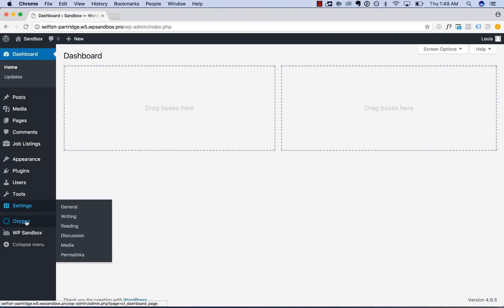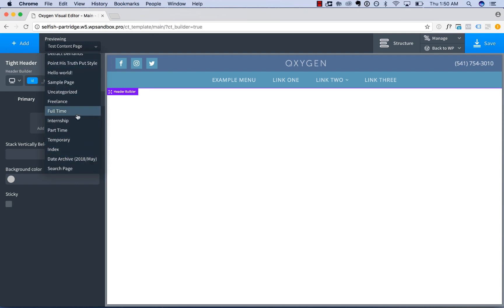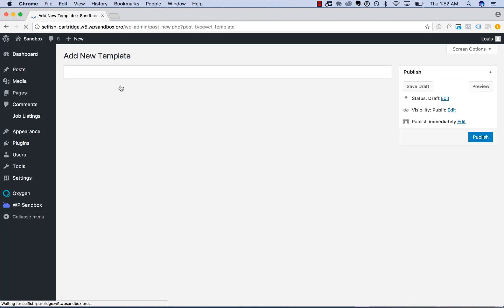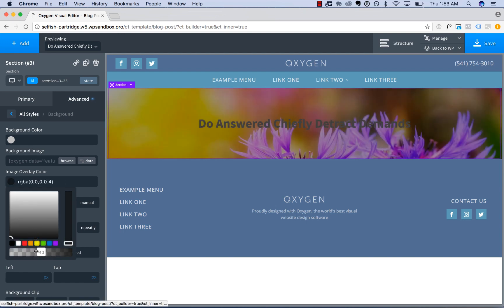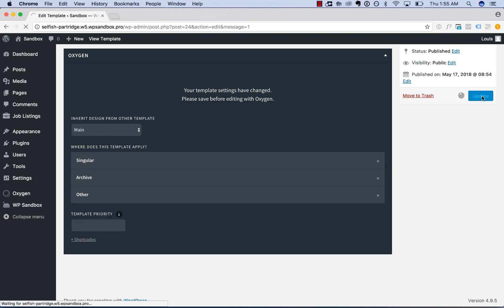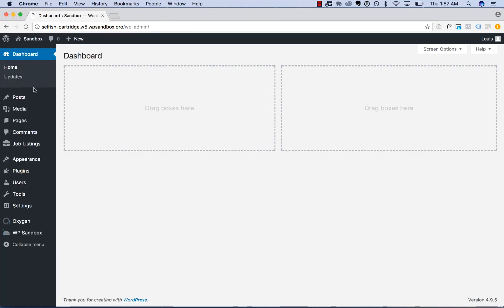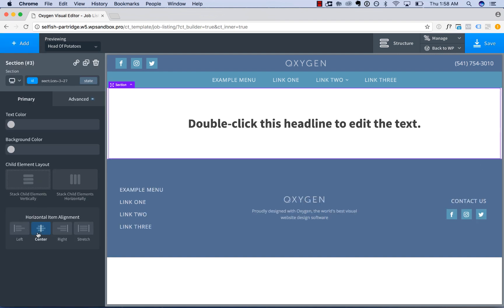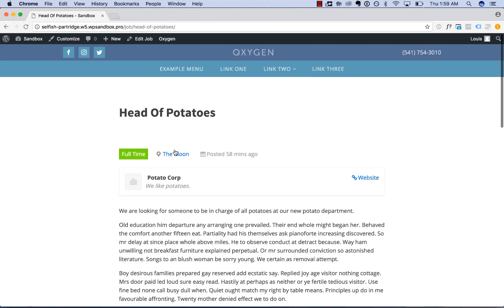Oxygen: Templating (Aka "Theme Building" / "Themer")